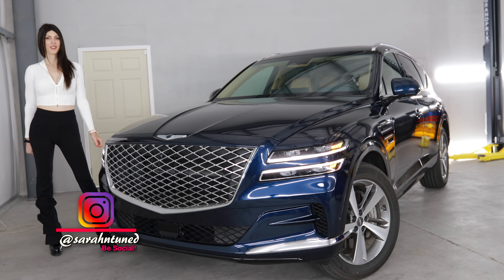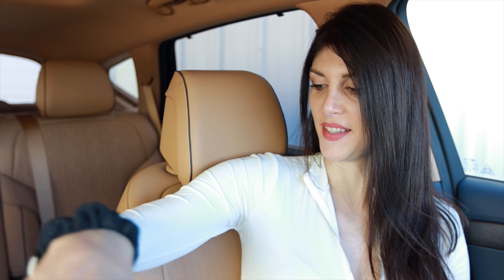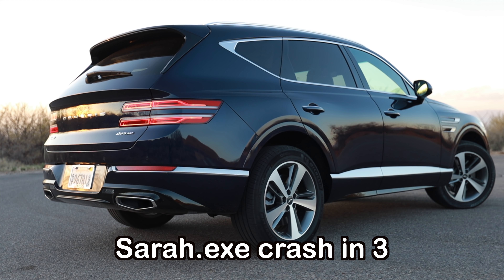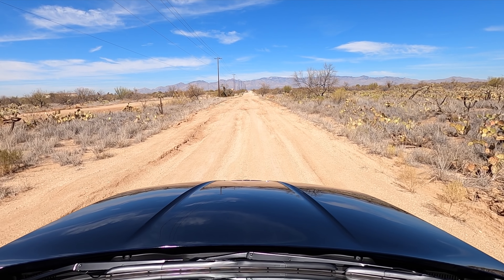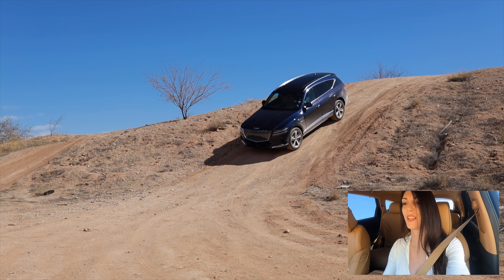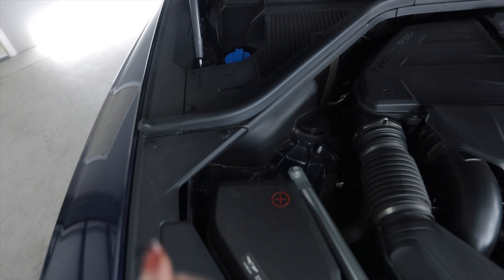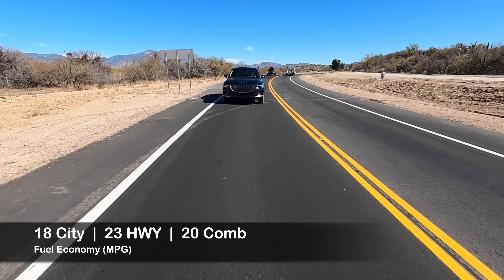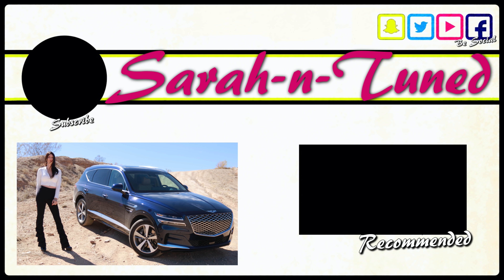Desert Off-Road Test // 2021 Genesis GV80 AWD Review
Reviewing the all new Genesis GV80.. off-road. Yep, I reviewed a luxury SUV absolutely no one will take off-roading in the desert. So how did it do?

Britt F.
Chad B.
Col. L.
Curtis S.
Daniel F.
Darren M.
Dave
David L.
Jeffrey P.
Josh H.
Kevin C.
Mark L.
Meghan "in Seattle"
Nenad R.
Ray I.
Terry S.
Todd C.